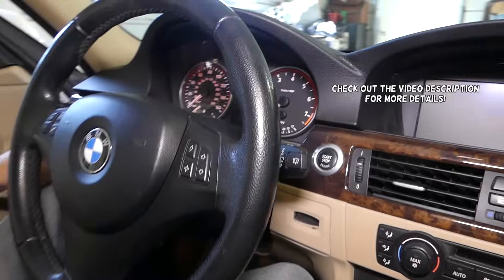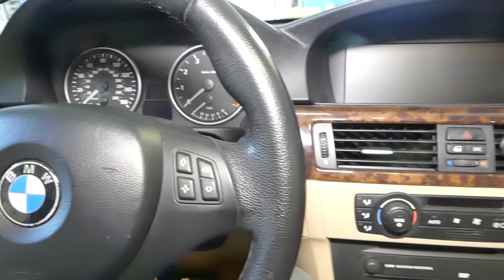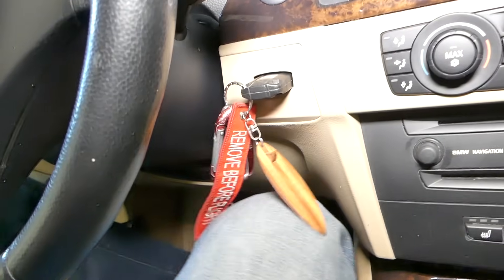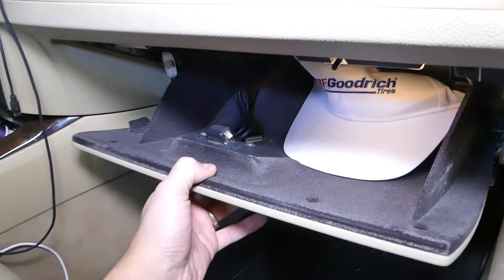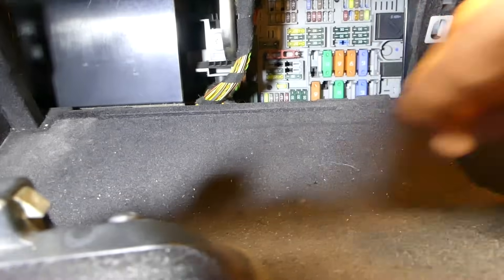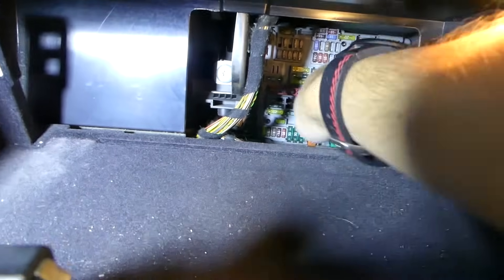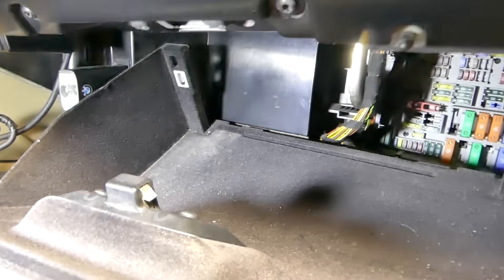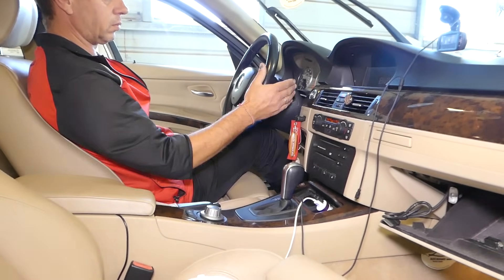NO START NO CRANK FIX BMW 325i 328i 335i 316i 318i 320i 335d 320d 318d 325xi 328xi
► Original Replacement Relay
► Aftermarket Relay

In this video we will show you how we fixed a BMW e90 e92 that does not crank and does not start. We demonstrated on a 2006 BMW 325xi no crank no start EWS CAS Relay. This might be helpful on:
2005 BMW e90 e91 e92 e93 No Crank No Start 316i 318i 320i 323i 325i 328i 330i 335i 316d 318d 320d 325d 330d 335d 325xi 328xi
2006 BMW e90 e91 e92 e93 No Crank No Start 316i 318i 320i 323i 325i 328i 330i 335i 316d 318d 320d 325d 330d 335d 325xi 328xi
2007 BMW e90 e91 e92 e93 No Crank No Start 316i 318i 320i 323i 325i 328i 330i 335i 316d 318d 320d 325d 330d 335d 325xi 328xi
2008 BMW e90 e91 e92 e93 No Crank No Start 316i 318i 320i 323i 325i 328i 330i 335i 316d 318d 320d 325d 330d 335d 325xi 328xi
2009 BMW e90 e91 e92 e93 No Crank No Start 316i 318i 320i 323i 325i 328i 330i 335i 316d 318d 320d 325d 330d 335d 325xi 328xi
2010 BMW e90 e91 e92 e93 No Crank No Start 316i 318i 320i 323i 325i 328i 330i 335i 316d 318d 320d 325d 330d 335d 325xi 328xi
2011 BMW e90 e91 e92 e93 No Crank No Start 316i 318i 320i 323i 325i 328i 330i 335i 316d 318d 320d 325d 330d 335d 325xi 328xi
2012 BMW e90 e91 e92 e93 No Crank No Start 316i 318i 320i 323i 325i 328i 330i 335i 316d 318d 320d 325d 330d 335d 325xi 328xi
2013 BMW e90 e91 e92 e93 No Crank No Start 316i 318i 320i 323i 325i 328i 330i 335i 316d 318d 320d 325d 330d 335d 325xi 328xi

Products that we use and recommend:
► Original Replacement Relay
► Aftermarket Relay

•Cameras
Panasonic Lumix FZ300

•Tripod
Polaroid 72-inch

•Microphone
Polaroid Pro Video Condenser

•Light
NEEWER 160 LED CN-160 Dimmable

•Camera
Sony HD Video Recording HDRCX405